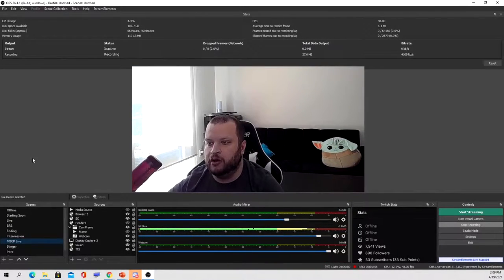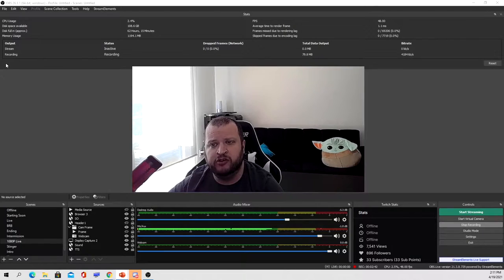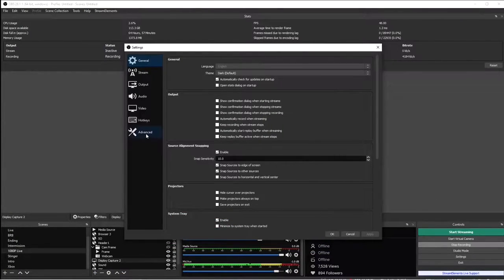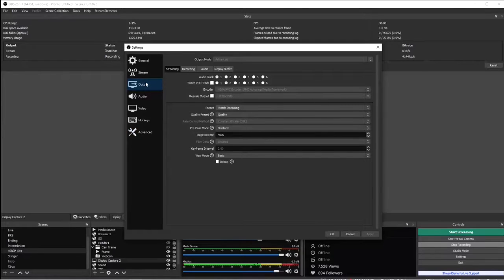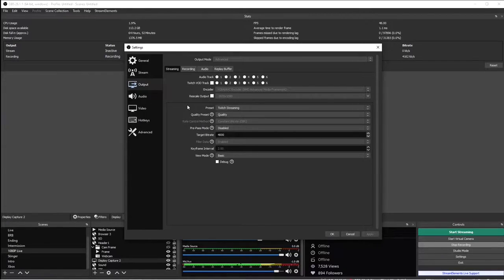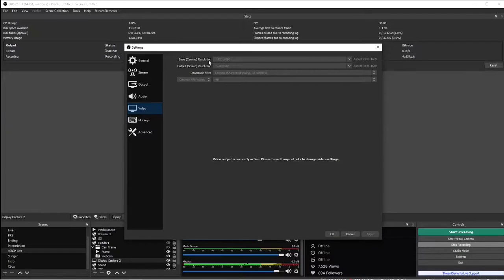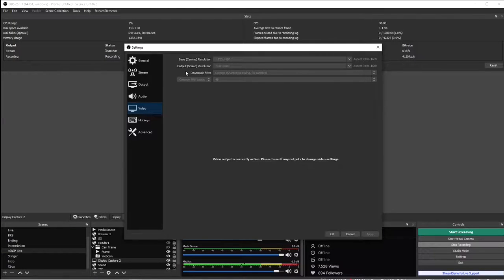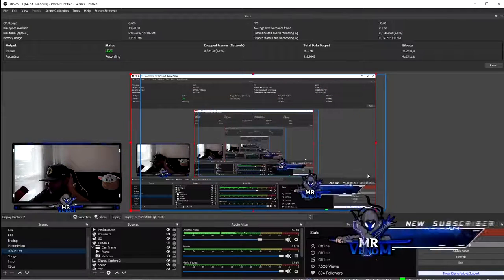Improving Stream Elements OBS Performance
How to reduce lag and performance issues with streaming!